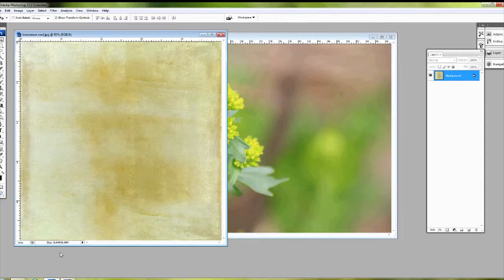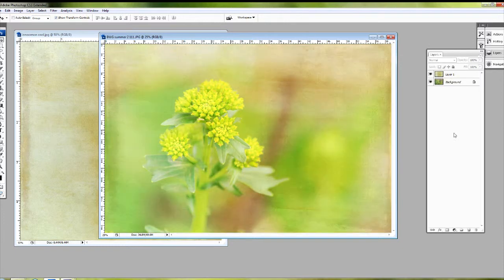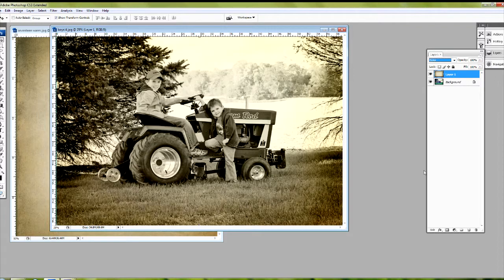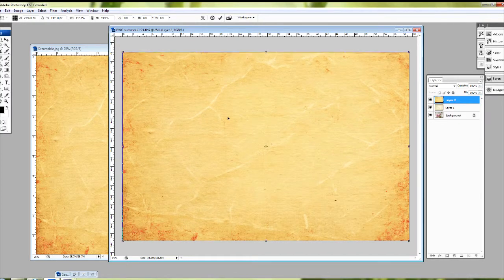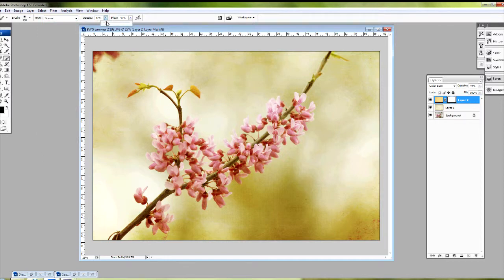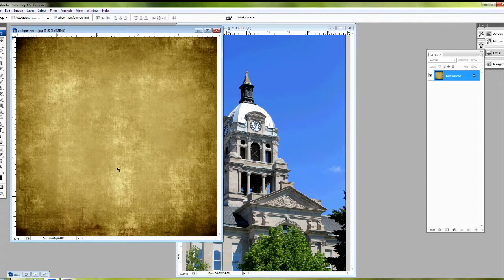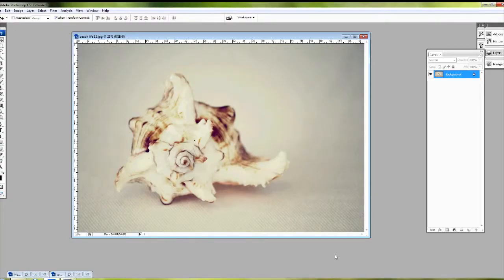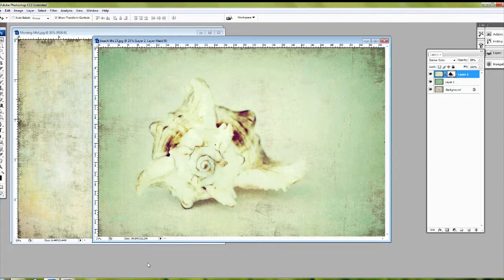Texture Masters Webinar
If you've been longing to use photo textures, but don't know where to begin -  start here! This course is recommended for beginners, intermediate, and advanced Photoshop users. Learn how to saturate photographs with textures and apply sepia tones. Plus, tips for selecting the best photographs to work with textures and customizing textures to fit your photograph.

Continue learning photography texture application in the Science of Textures Self Paced Class